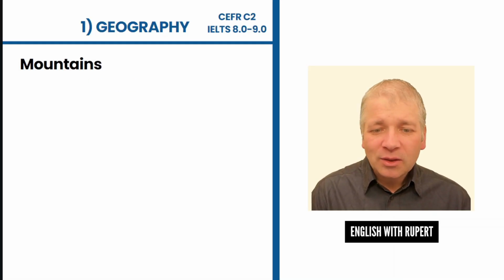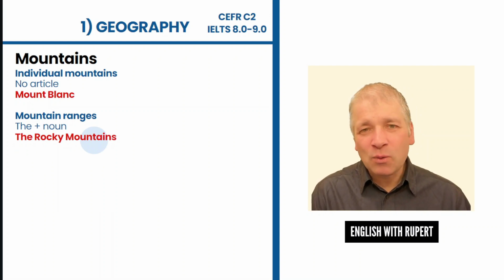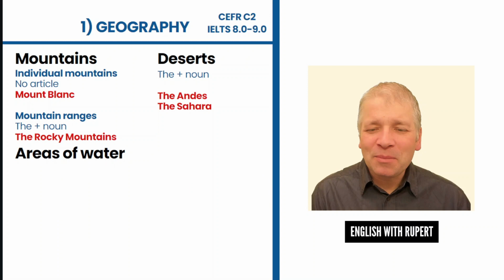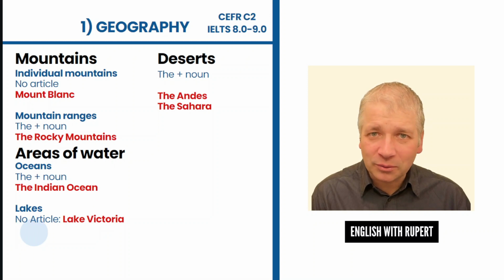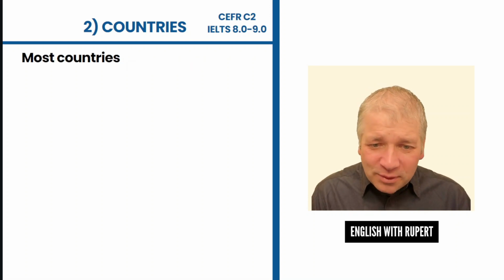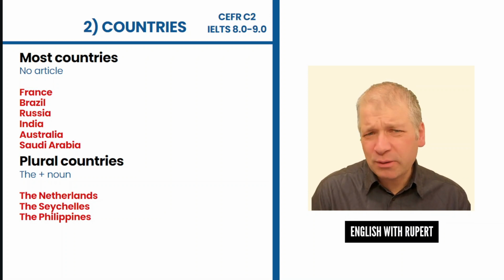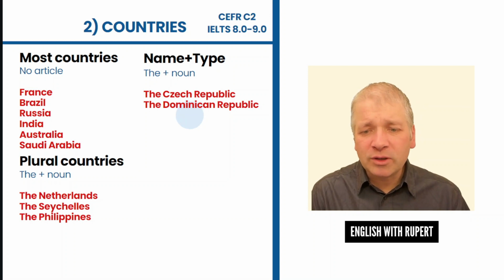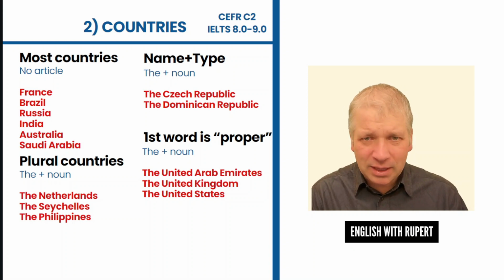Use Articles at C2 Level (Perfect English Grammar)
Advanced English grammar rules for articles (a/an/the) are really difficult, but this lesson teaches you how to get them RIGHT! Learn the rules to improve English speaking skills and perform better in conversations at a C1 English or C2 English level.

**This video is taken from my NEW ENGLISH GRAMMAR COURSE, RELEASED 29TH MARCH 2024** This new course has over 500 videos and 33 hours of my teaching and guidance. Get a lesson from me on every English grammar area, followed by practice tasks and conversation practice. It covers all levels from beginner to proficiency level.